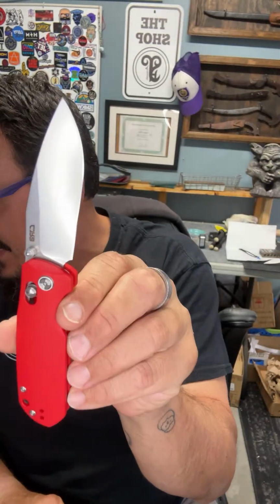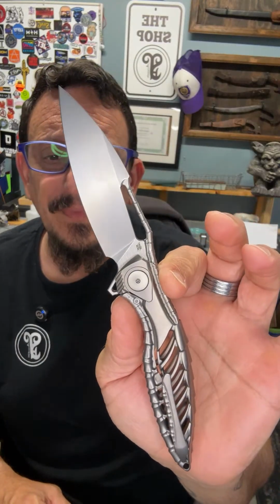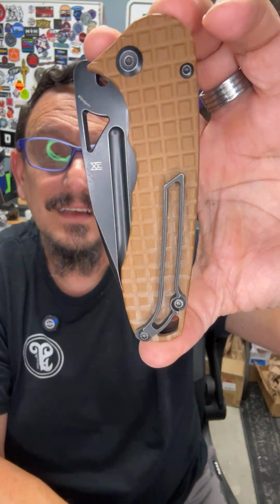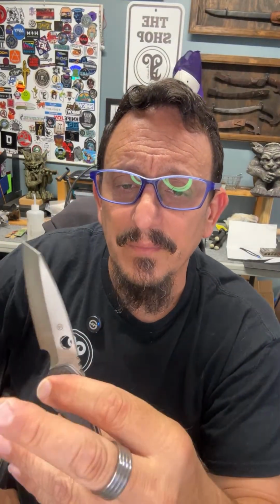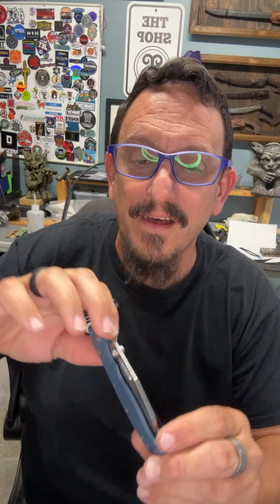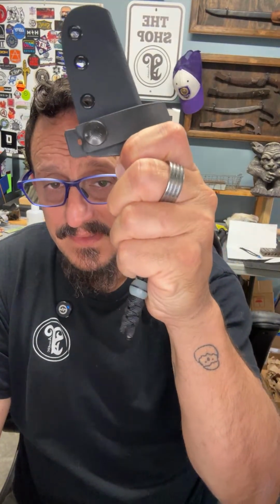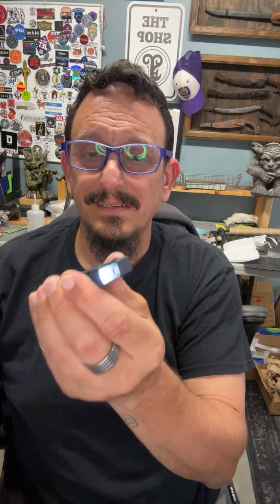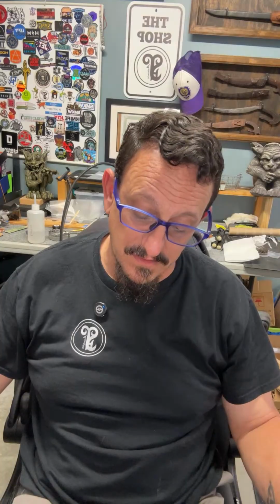AriesEDC Random Live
Check out the Etsy Store

AriesEDC TShirts

ARIESEDC

Knife Making Suppliers
Jantz